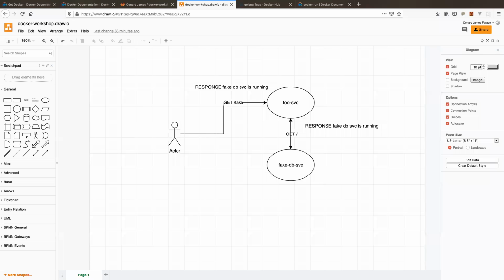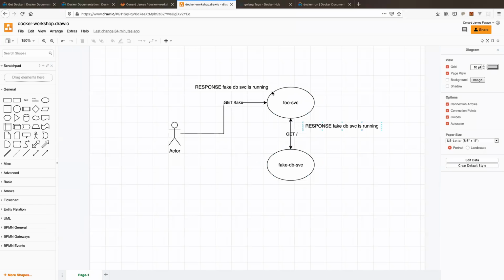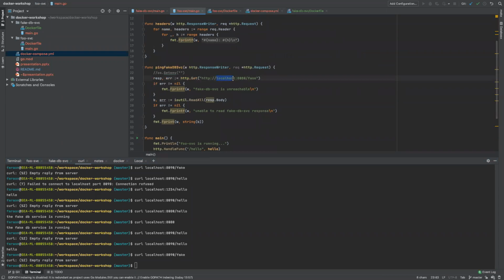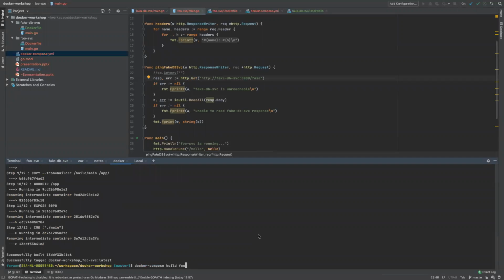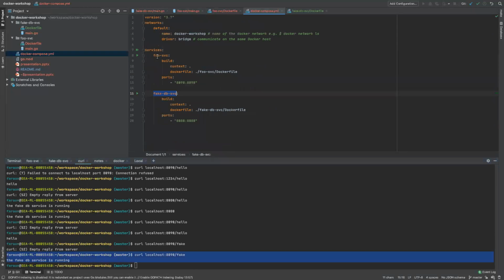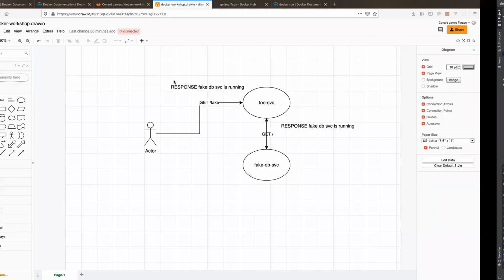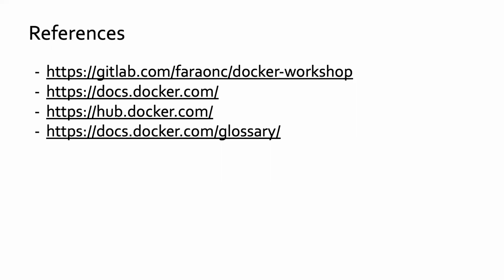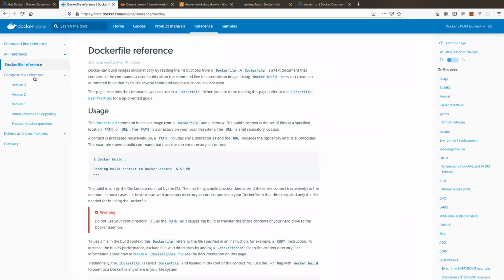Docker Containerization Workshop Part 2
Part 2 of the Docker Containerization Workshop.

Presented by F5 Networks and Blockchain Society @ UW